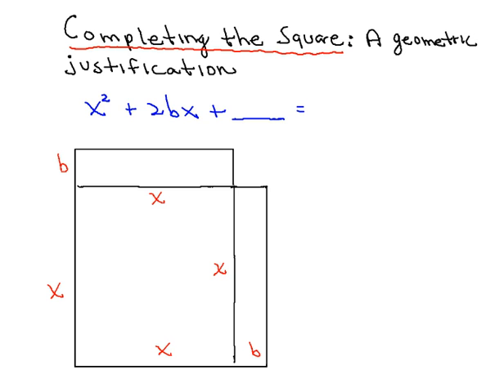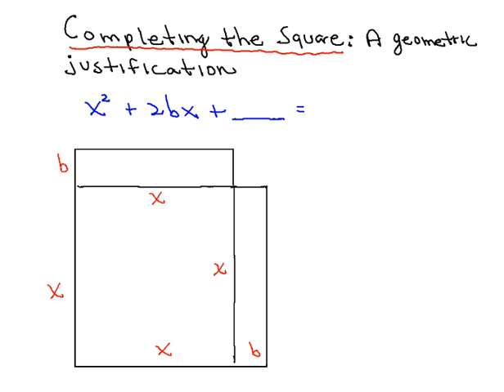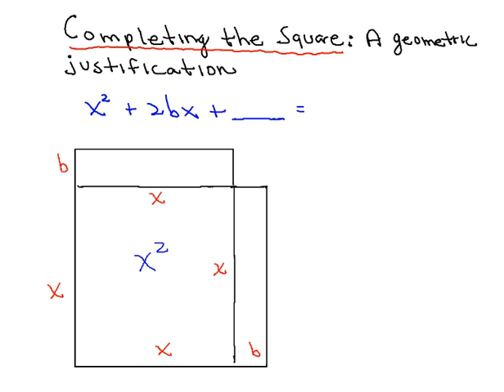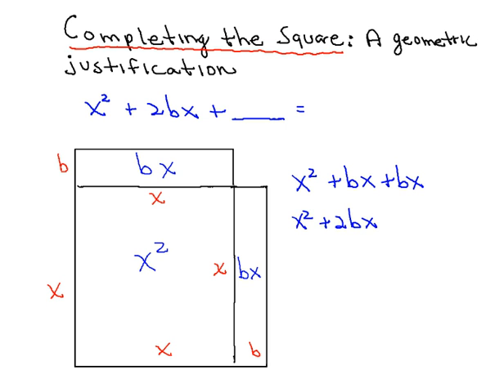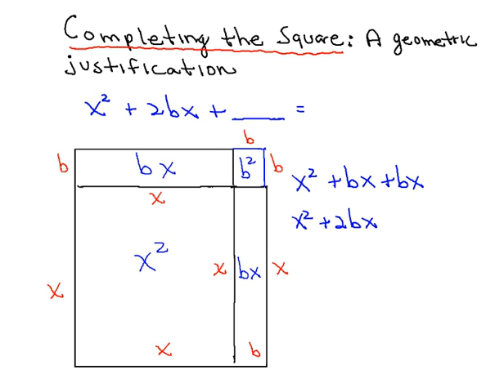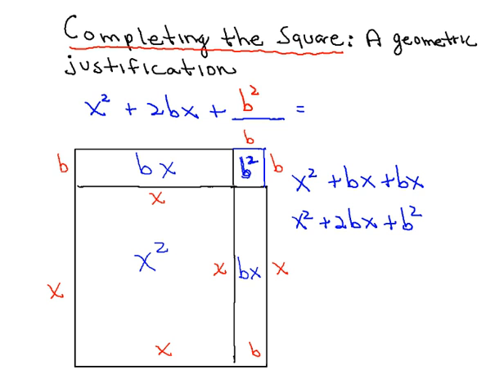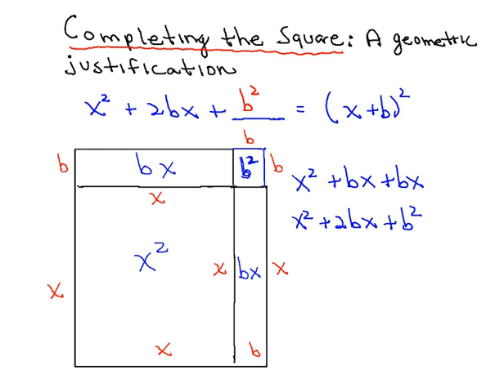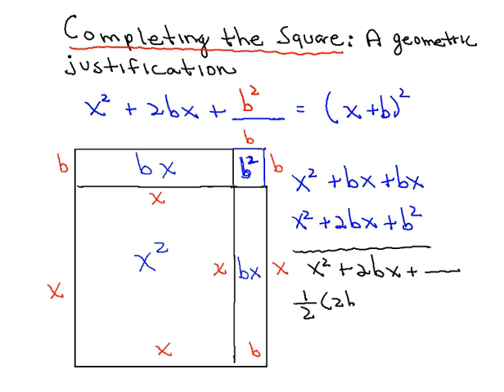MAT 1370 13 3 1